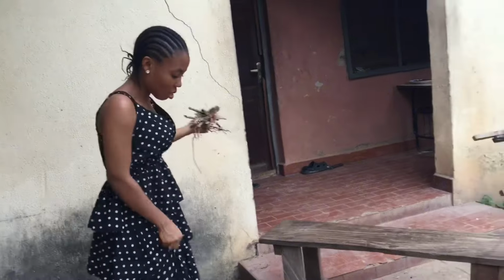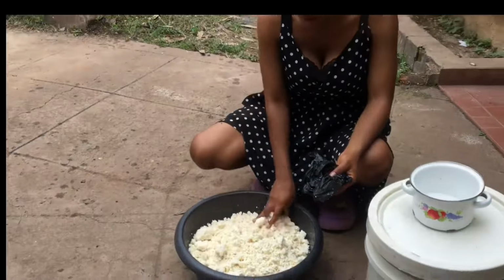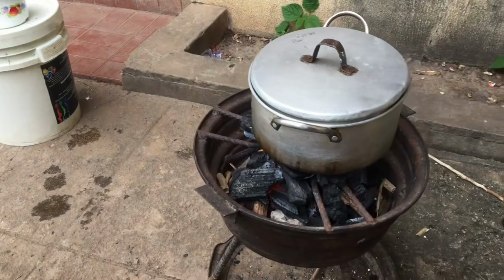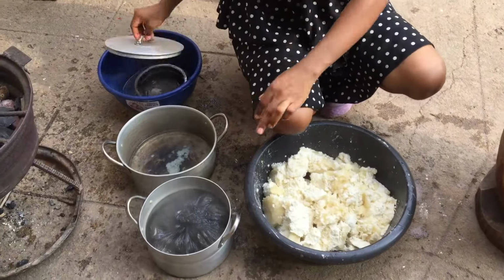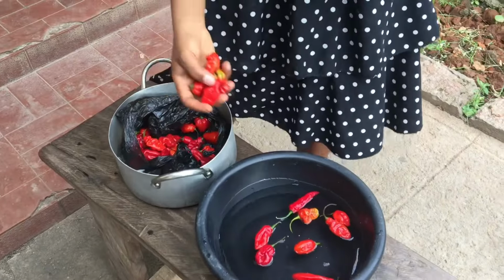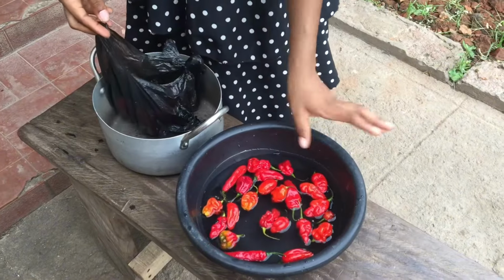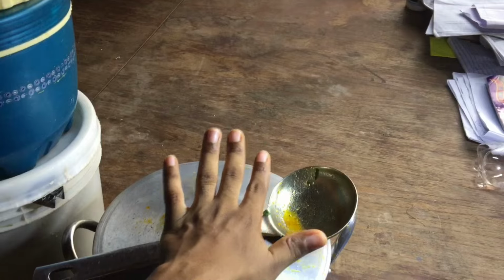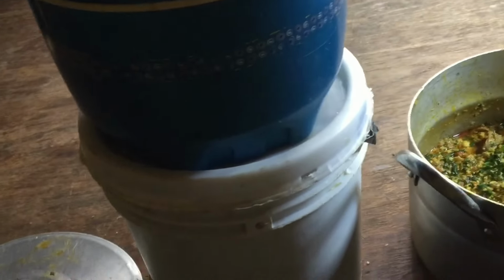Cooking Mouthwatering Nigerian Fufu(Akpu and Egusi soup)melon soup